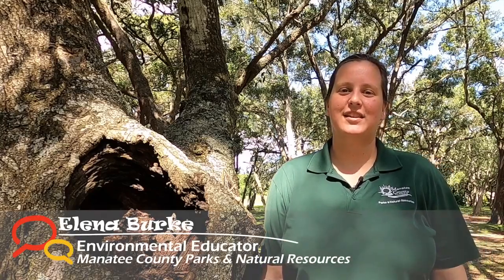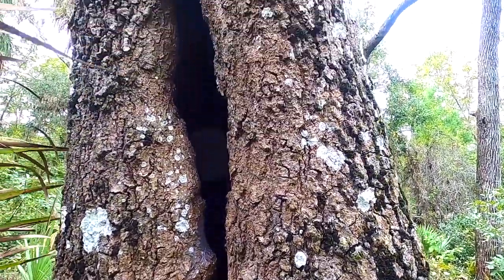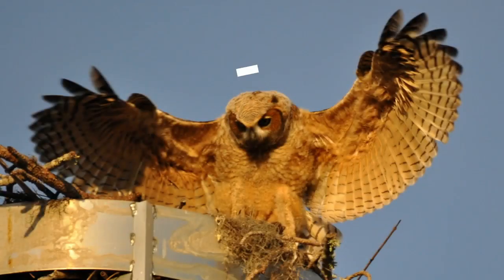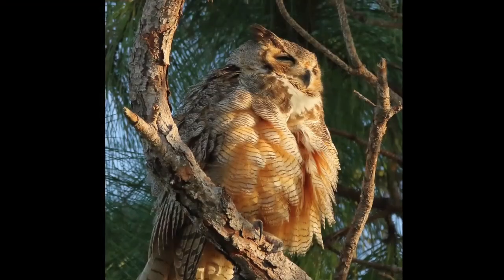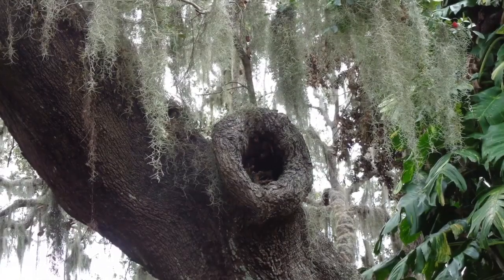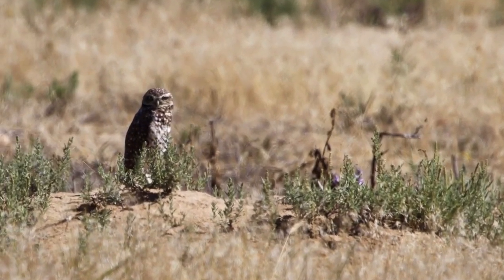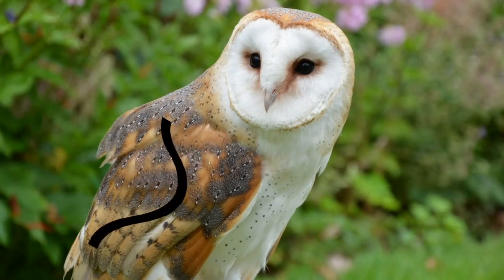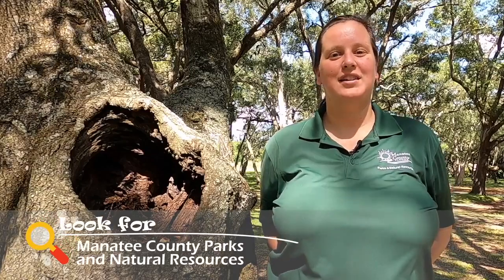Explorers' Academy: Florida's Owls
Did you know that Florida is home to five species of owls? Barred, Great Horned, Burrowing, Barn, and Eastern Screech owls all play an important role in our ecosystem! Learn to identify these mysterious, wise creatures and discover their unique nesting and feeding behaviors. Welcome to Owls Week!